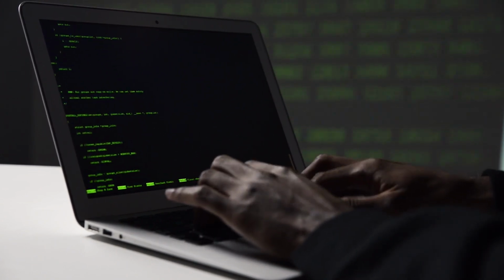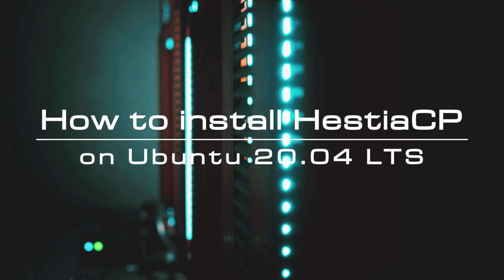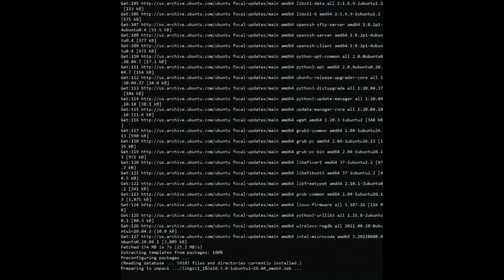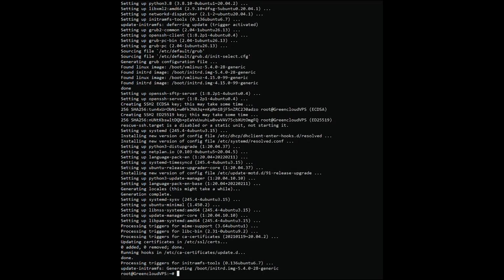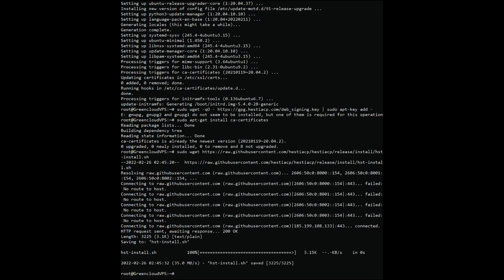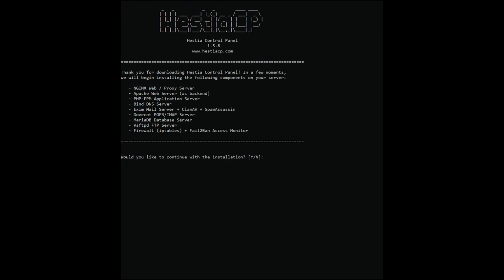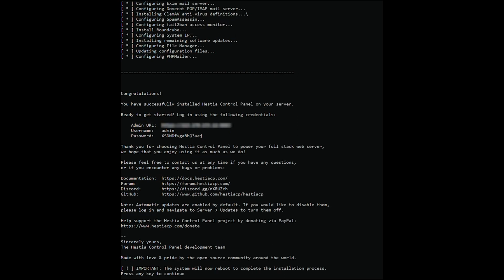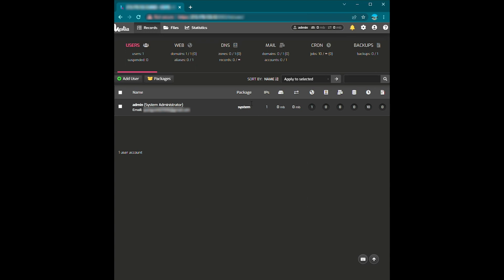How to install HestiaCP on Ubuntu 20.04 LTS | VPS Tutorial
HestiaCP is a free and open-source web server control panel and is a fork of the popular Vesta control panel. It provides a simple and clean web interface, and it offers the possibility for administrators to easily manage core features of their web server, including managing and deploying websites, mail accounts, DNS zones, and databases.

A nice feature of HestiaCP is that it offers Quick Install Apps, which means it offers a quick way of installing popular web apps. At the time of writing, it includes WordPress, Drupal, Joomla, Opencart, Prestashop, Laravel, and Symfony.